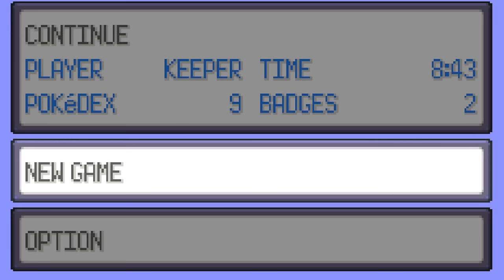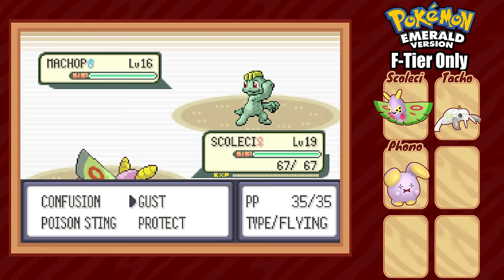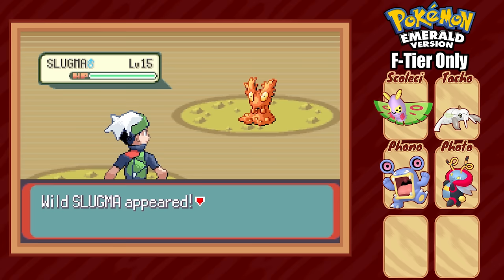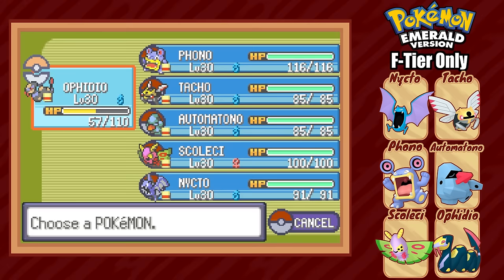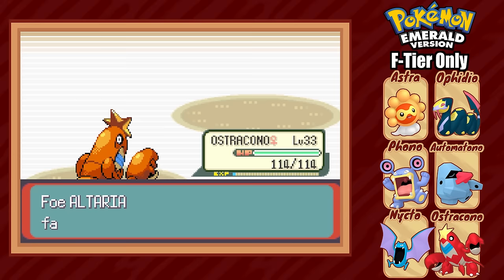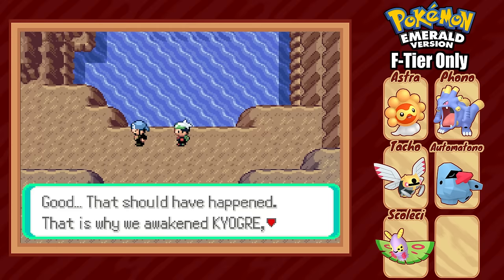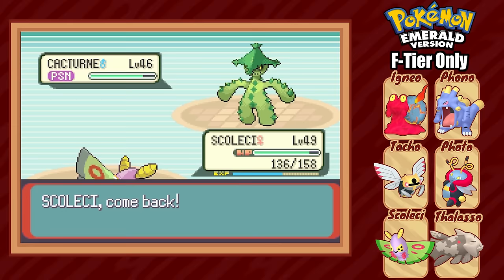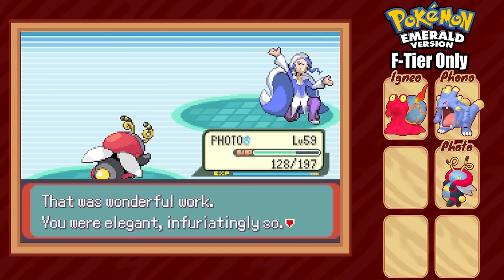Can I Beat a Hardcore Emerald Nuzlocke Using Only the WORST Pokemon?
Hoenn is famous for its wide range of Pokemon, but if we boil it down to just the worst of them all, can we still beat it as a Hardcore Nuzlocke? Today we find out!